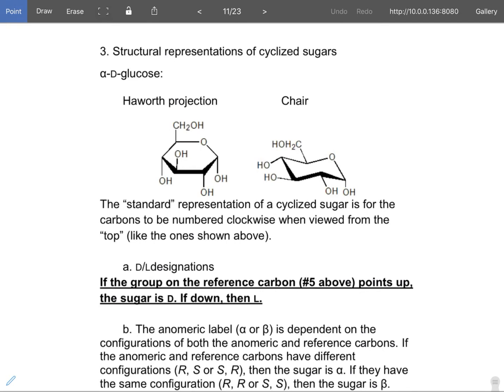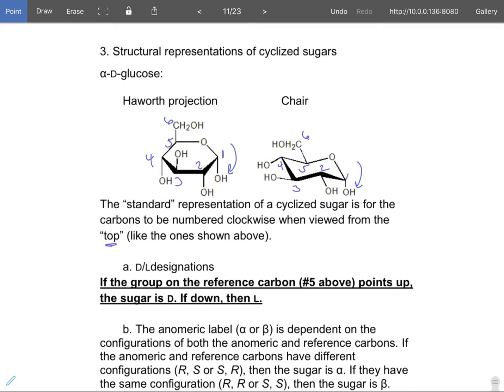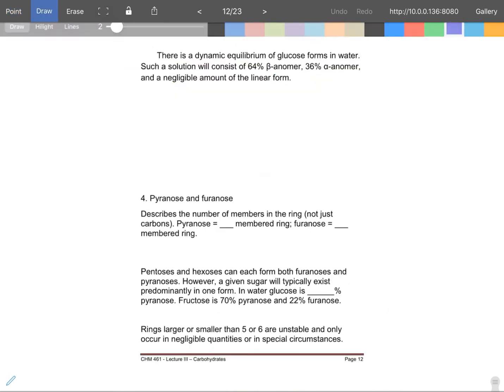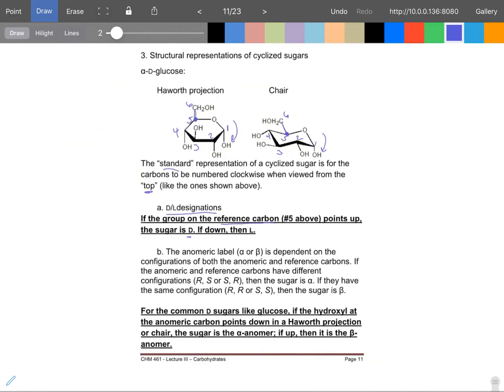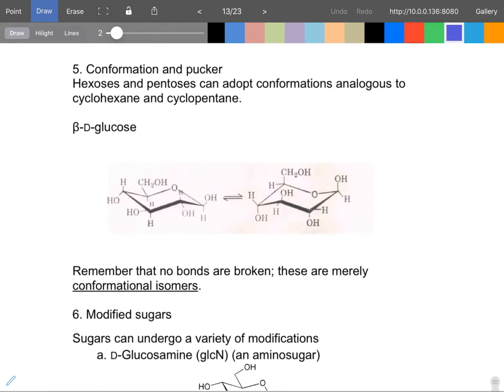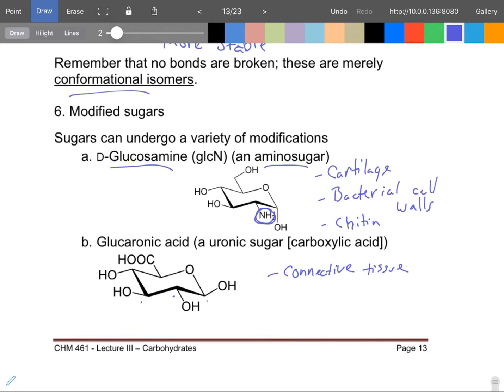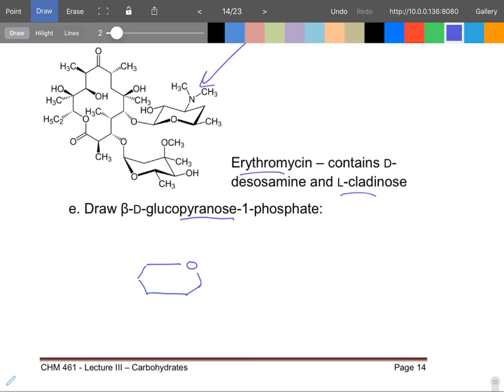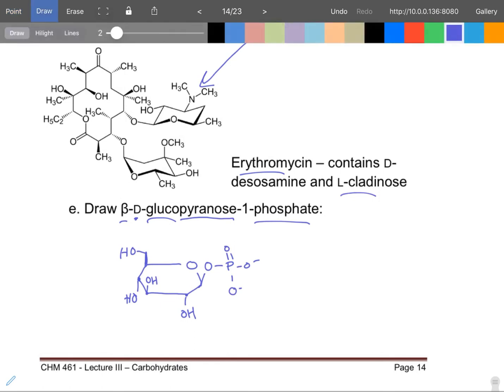Representations of cyclized sugars